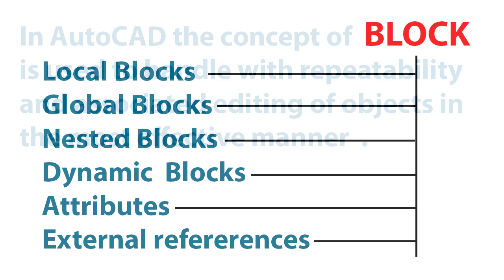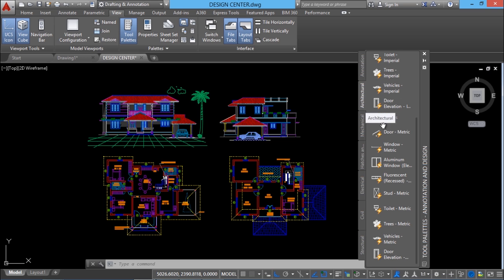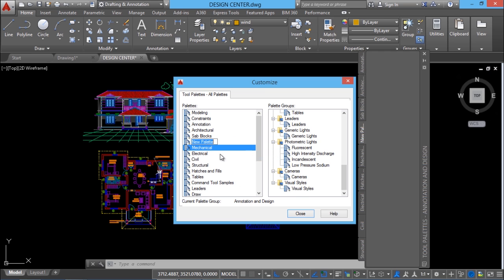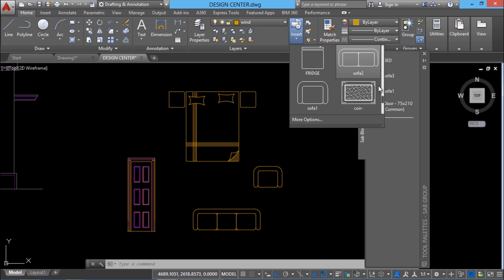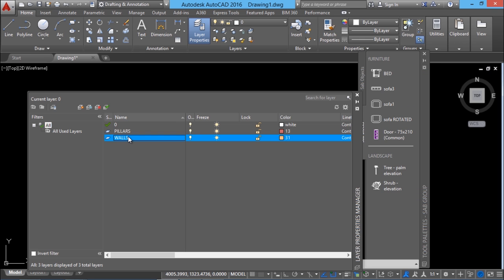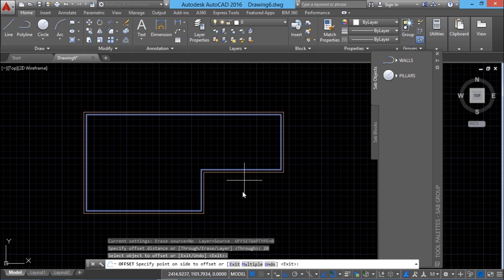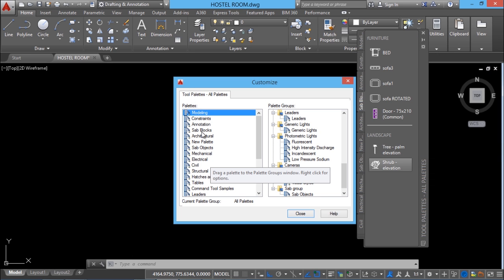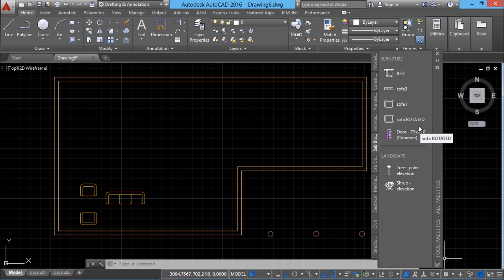AutoCAD TOOL PALETTES | CUSTOMIZING AUTOCAD TOOL PALETTES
Tool palettes  are basically used to organise  and manage Blocks , Hatches and other objects in AutoCAD . This tutorial video teaches the  Concept , Application and Customization of Tool palettes in AutoCAD .

Please VISIT AND LIKE my FACEBOOK PAGE for CAD related TIPS and Tutorials